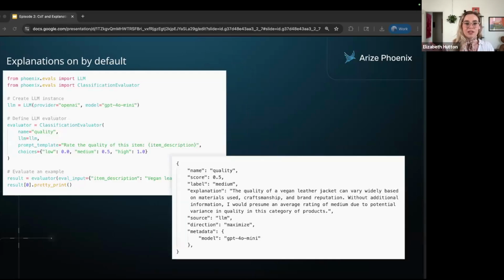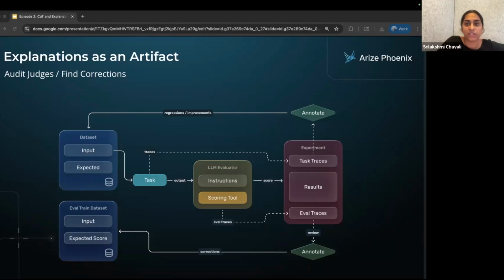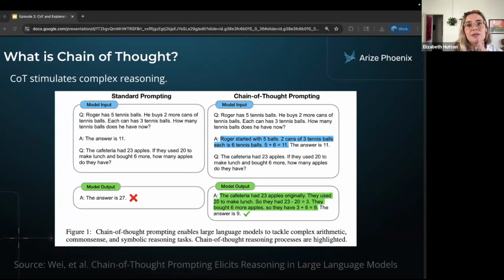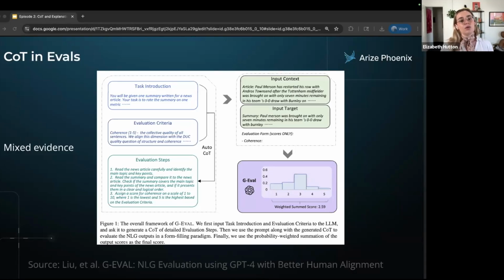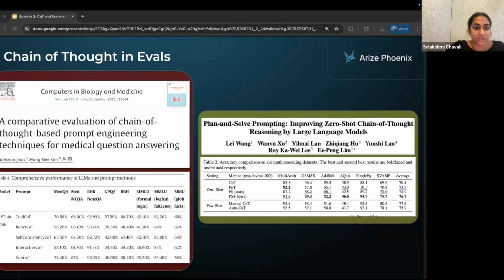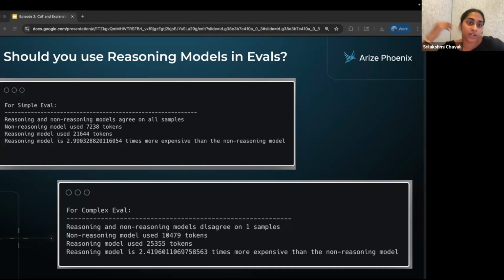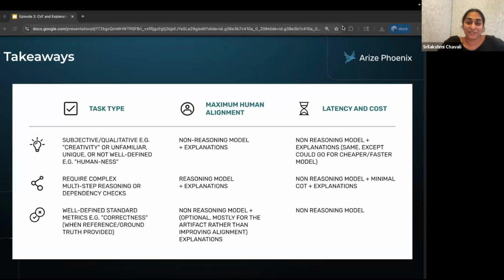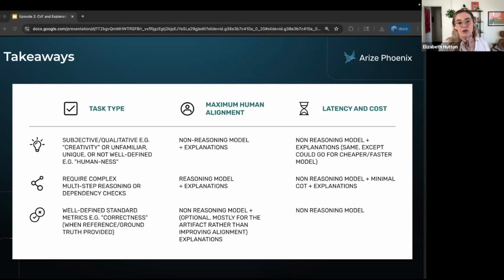LLM-as-a-Judge Evaluation: When To Use Role of COT, Reasoning & Explanations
n all LLM-as-a-judge evaluations, two choices shape how reliable and useful the results are: whether you ask for explanations and whether you add chain of thought (CoT) prompting.

In this session, Elizabeth Hutton (Senior AI Engineer - Evals) and Sri Chavali (AI Engineer) will look at whether explanation order matters, when CoT is genuinely helpful, and why clear, well-structured prompts often outperform extra reasoning steps.

Learn practical strategies for making LLM evaluations more accurate, transparent, and scalable.

Learn more about these evidenced-based prompting strategies for LLM as a judge